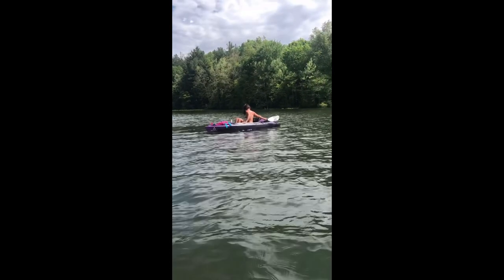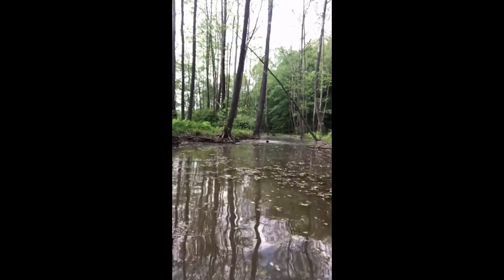Kayak training with Oakey.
Training Oakey for kayak steadiness. At my kennel I feel the more you train the more benefits you will receive from your dog companion.

Yes this video was performed on my phone sorry for the small screen